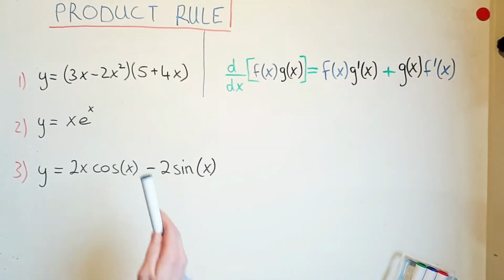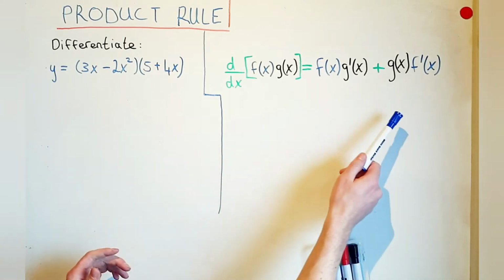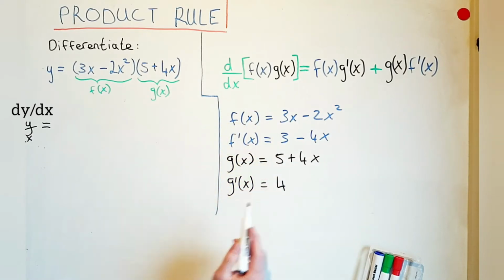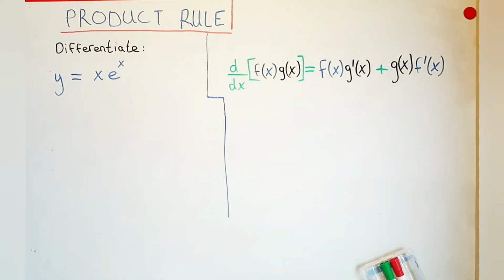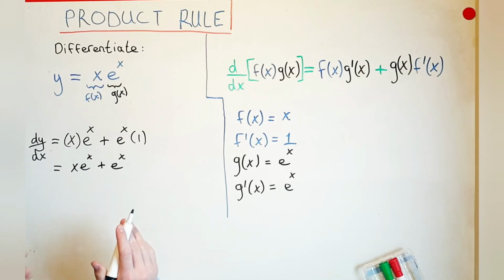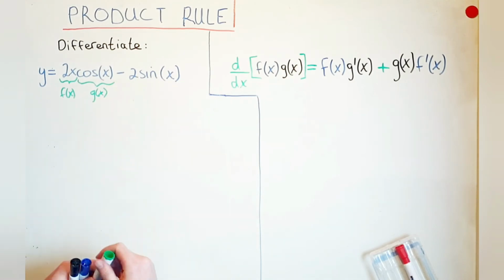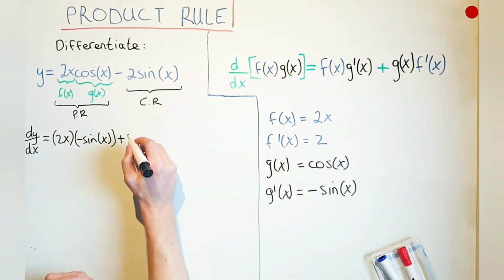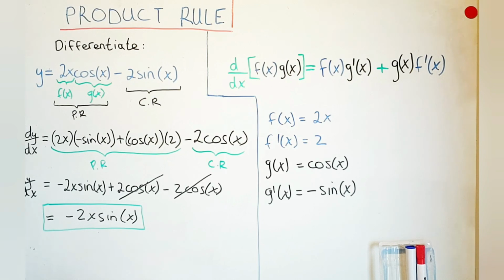Product rule differentiation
This is a tutorial video on how to differentiate using the product rule. I present various examples and try to clearly explain each step as I go.
 ~ simplyPut